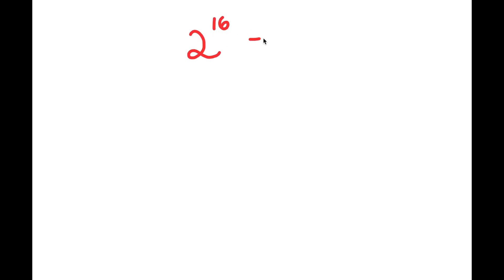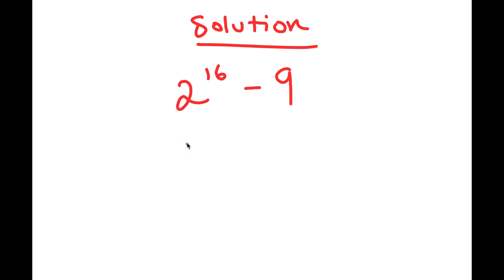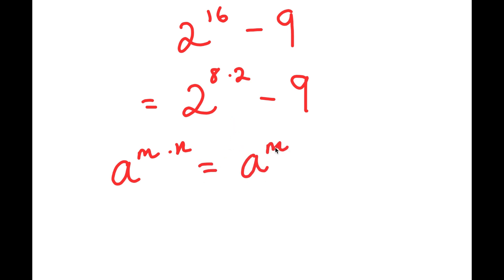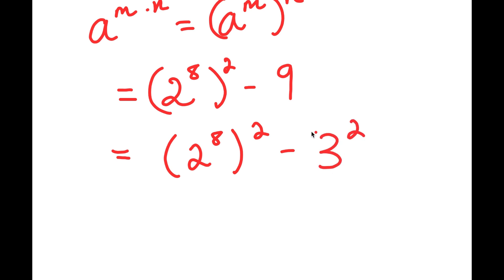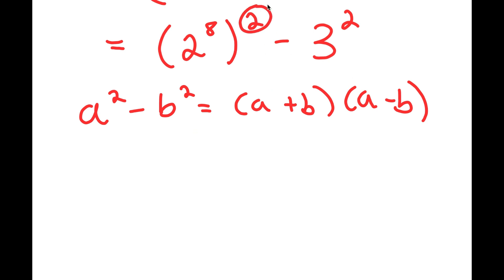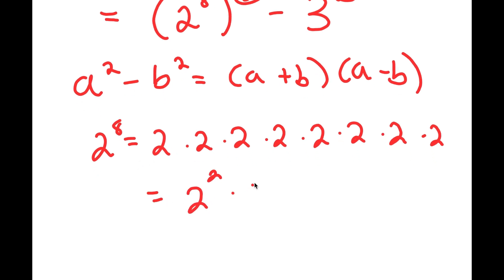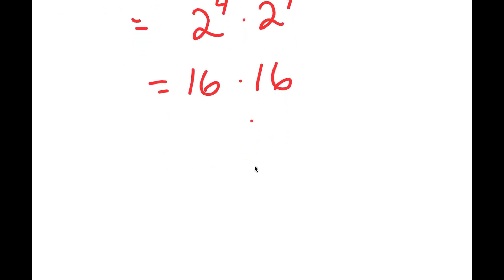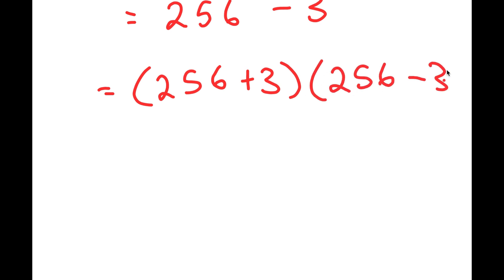Math Olympiad | How to solve this Problem?